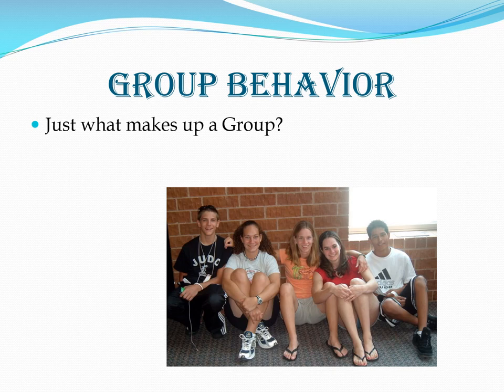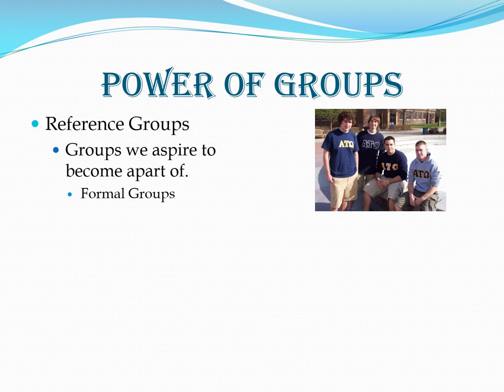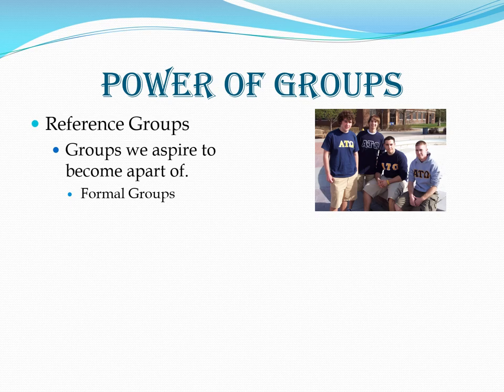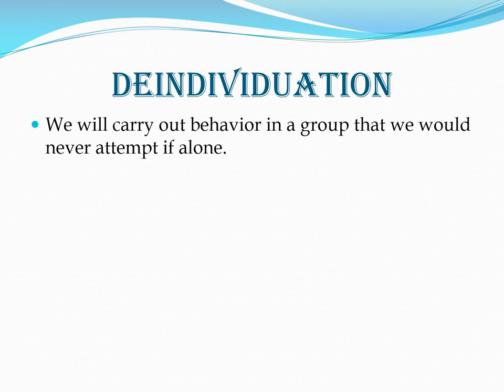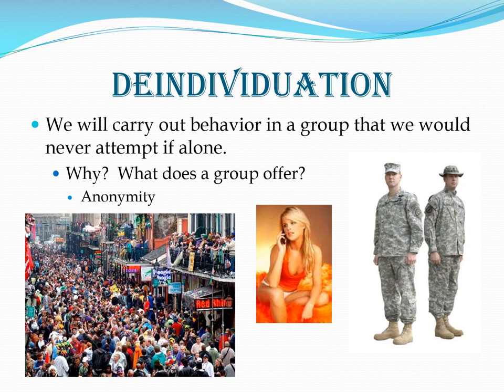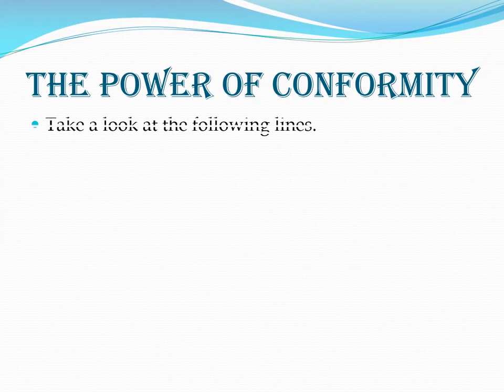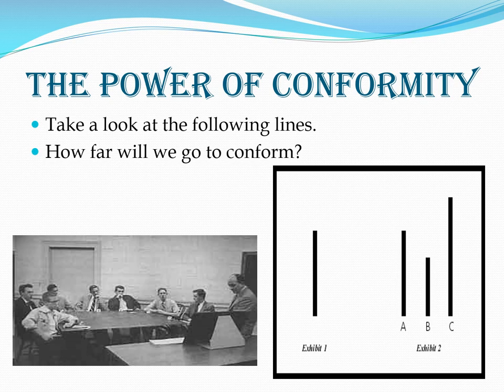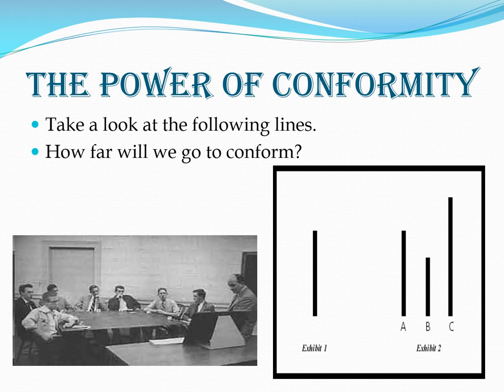Psy 110 Social Psychology Part 1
A Discussion of Groups, Conformity, and Individuation